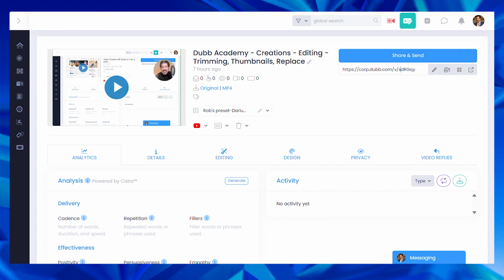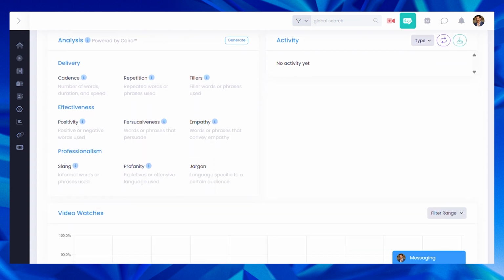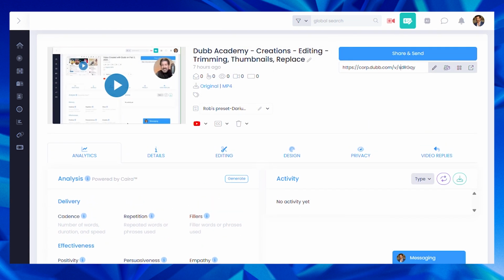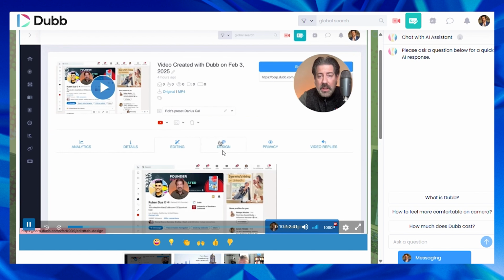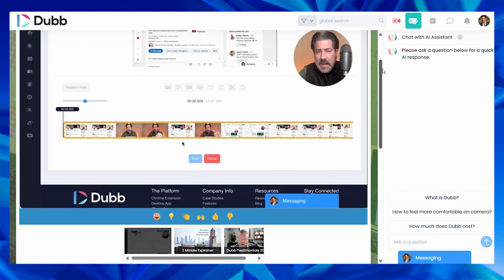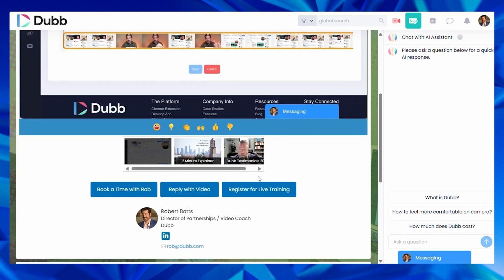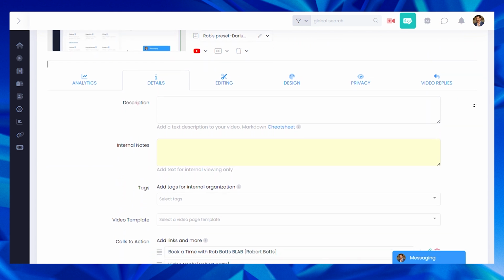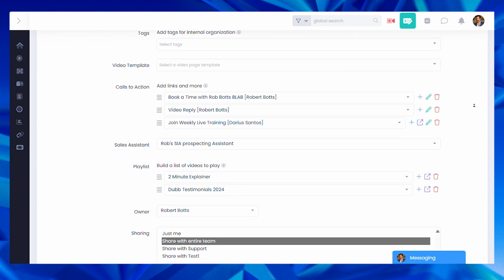How to use Video Landing Page Presets to Maximize Engagement and Conversions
Learn how Dubb Coaching's Presets feature helps you streamline video creation with pre-set settings for consistency and efficiency.

About Dubb
Dubb.com is the ultimate video sales platform that helps you grow your business with personalized video messages, automation, and analytics. Create stunning videos, engage your audience, and close more deals effortlessly. Watch how simple it is to boost your sales and productivity—click the link now for your FREE 7-day trial!